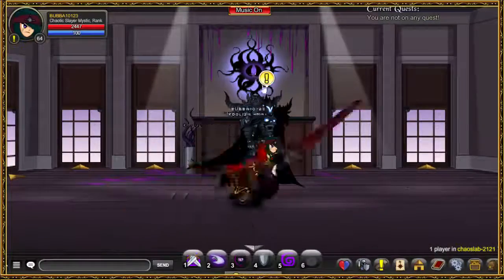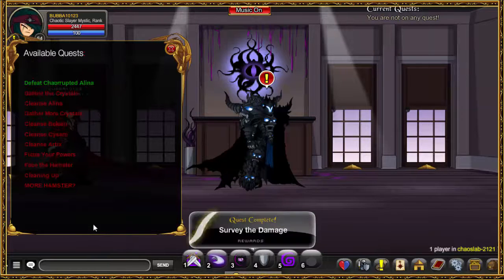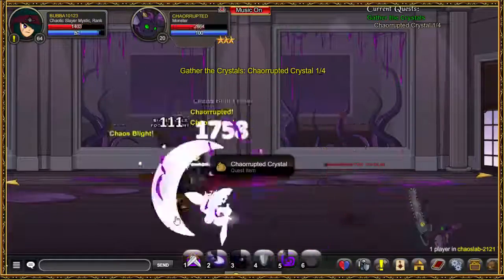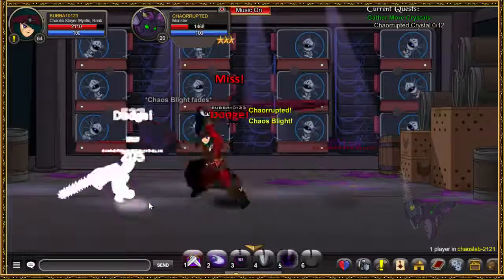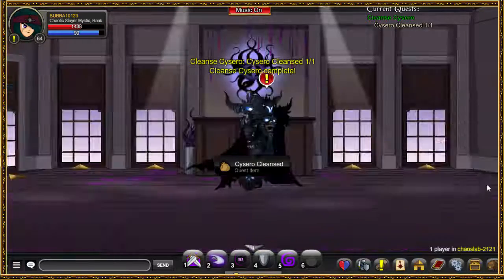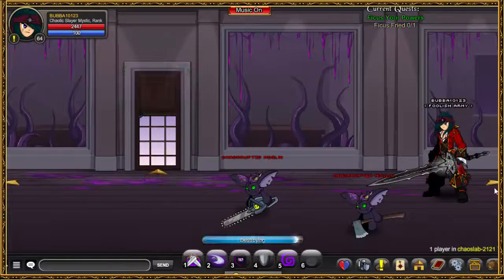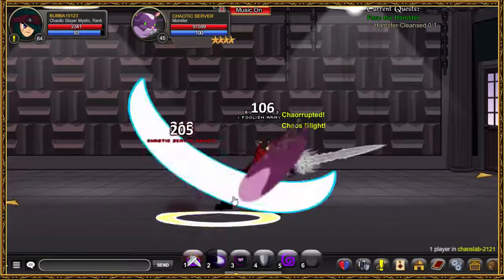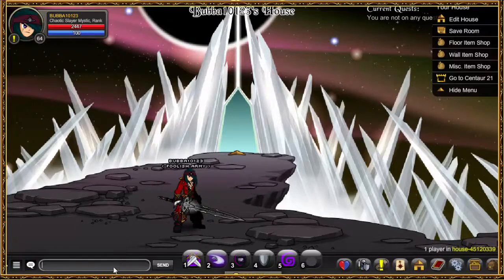=AQW= /Join ChaosLab FULL Walkthrough [2015 - Commentary!]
The artist has given explicit permissions for Youtube users to be allowed to download this song, add it to their videos, and even monetize their videos.*

BUBBA  AQWorlds